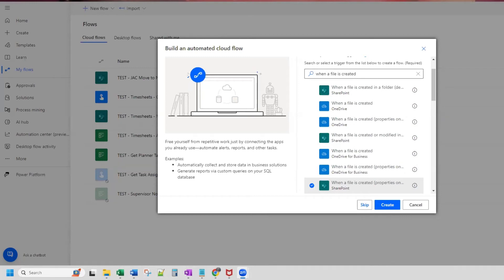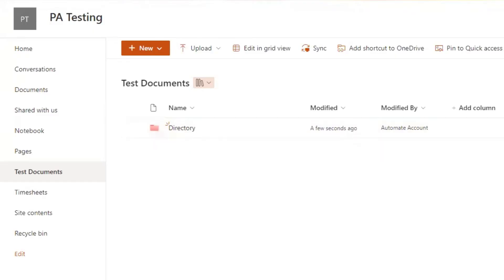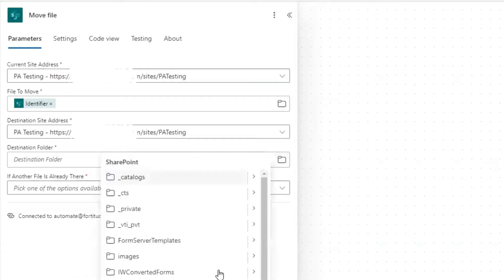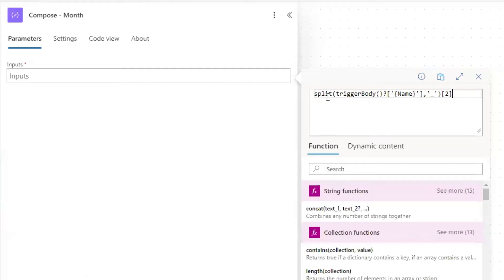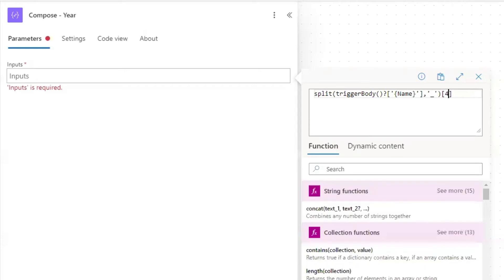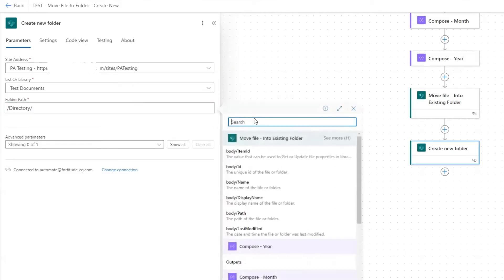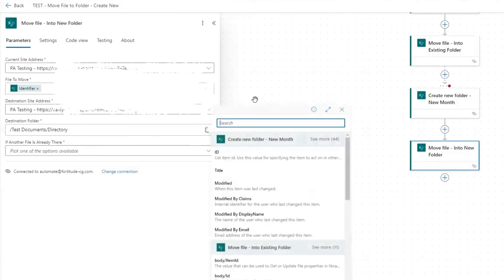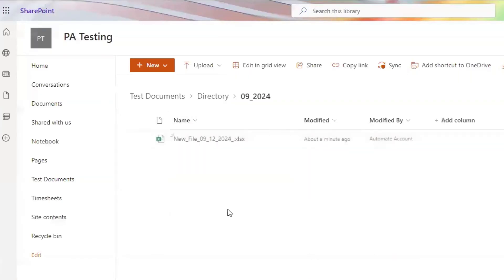Power Automate - Move File to SharePoint Folder!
Learn how to move SharePoint files from one folder to another, based on the file name, using Power Automate. Additionally, if the folder does not exist, this flow will create the folder and move the file into it.

Expression used: split(triggerBody()?['{Name}'],'_')[2]